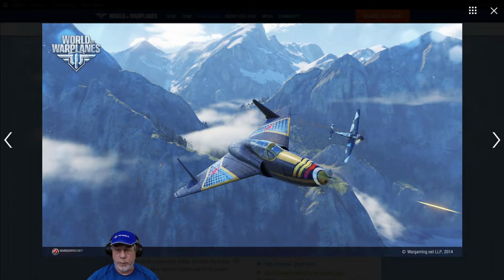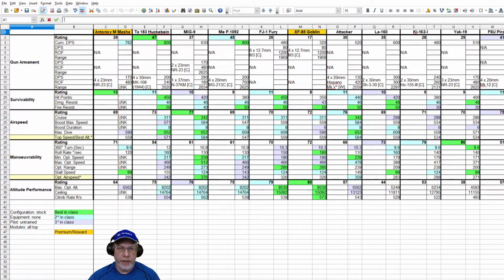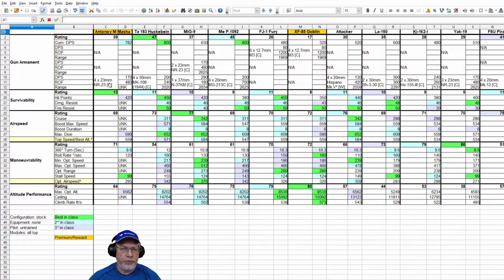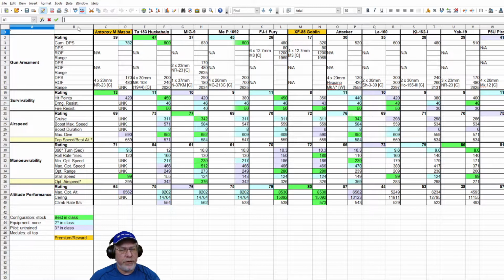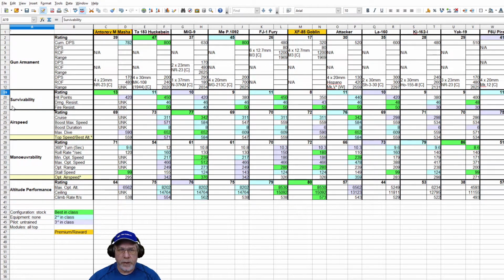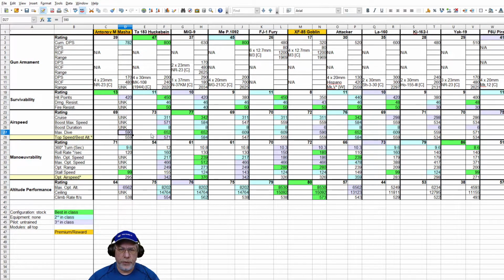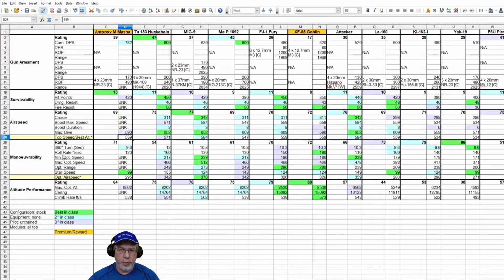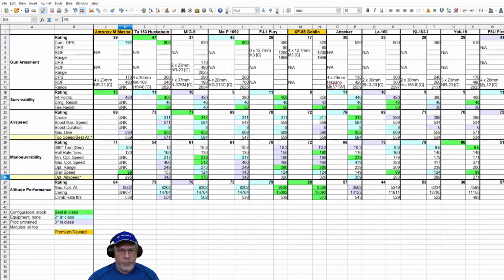World Of Warplanes: A First Look At The Antonov M Masha (UPDATES in description)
Note there is no flying footage in this video!  Instead, I take the information published today and use it to compare the new tier 9 reward Soviet fighter, the Antonov M Masha, to the other tier 9 fighters.  I identify the problem with the DPS figure on the aircraft, then offer my opinion on where the plane may sit amongst its tier 9 fighter competition.

UPDATE: Blindfold has confirmed the DPS is 680.

UPDATE 2:
* The survivability figure of 13 first published on the WoWP web site is wrong.  It's 10.  There's no bonus for the (nearly) tailless delta wing design.
* Boost is a good 8 seconds.
* The burst length on the cannons is 3 seconds or thereabouts.  Range is 2,625 feet.
* There's no special manoeuvrability mechanic.  The plane has an equal best in class speed envelope in which its performance does not degrade (155-435mph, 280mph envelope).
* Service ceiling is 13,123 feet.
* The emblem that comes with the special livery is a confirmed 20% crew experience instead of the normal 2%.  There's only one other aircraft in the game, the F5F, with such a good bonus.

00:00 Introduction
00:14 First Impressions
02:25 How The Plane's Statistics Are Laid Out
03:33 Gun Armament
07:14 Survivability
08:09 Airspeed
10:06 Manoeuvrability
12:17 Altitude Performance
13:33 Summary And Thoughts